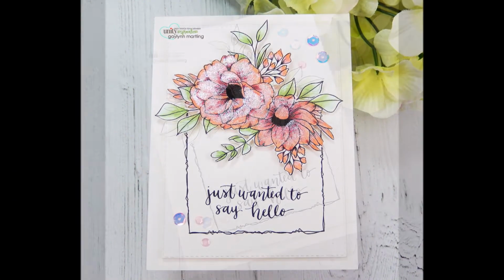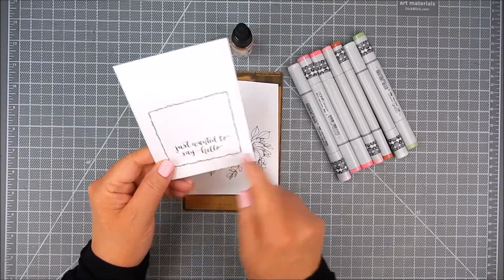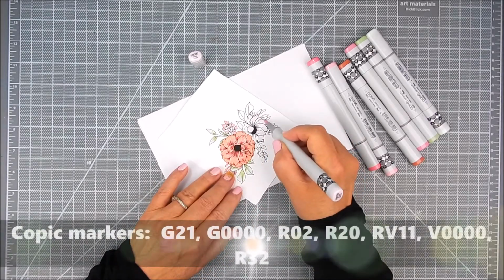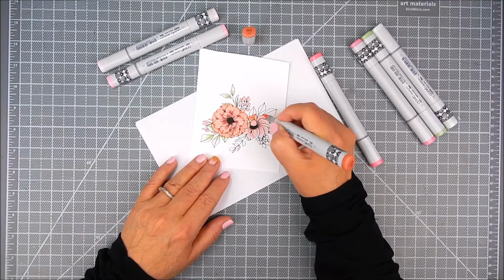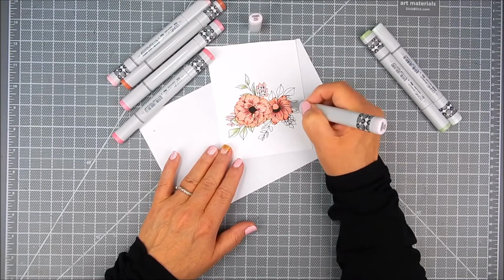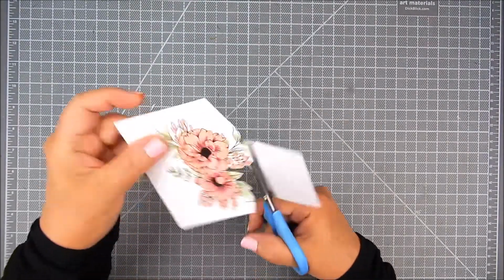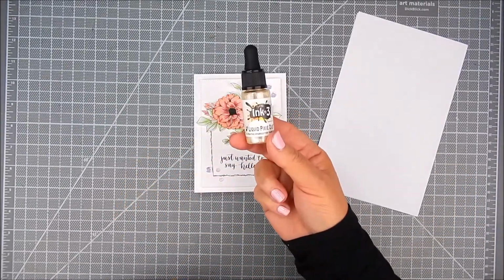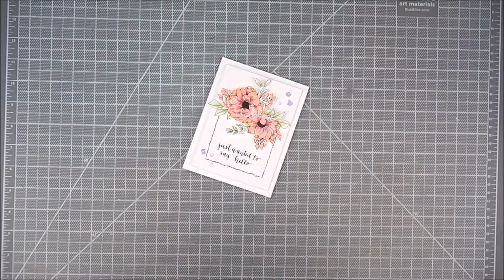Shimmering Flowers Card Frame Overlay + Copic Markers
Video Tutorial

Featuring Unity Stamp Co.
Kits:
*  Possible Not Easy
*  One Of Those People